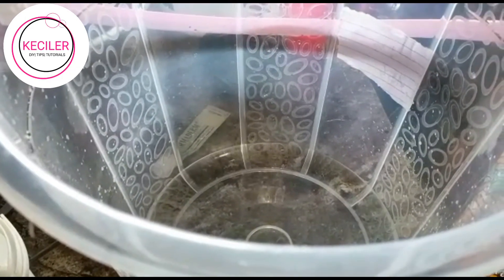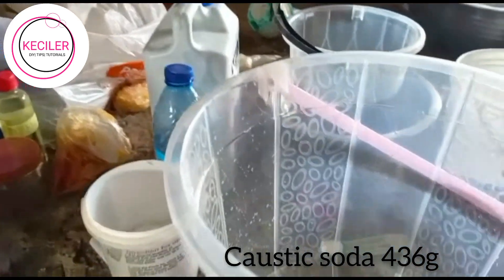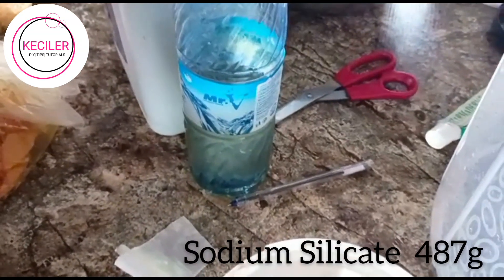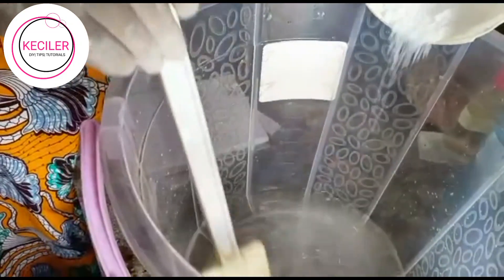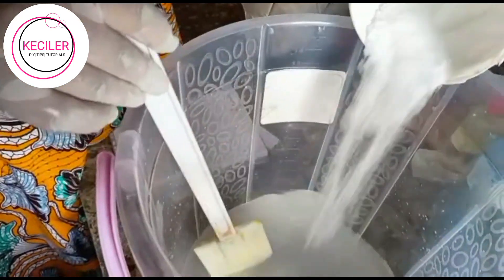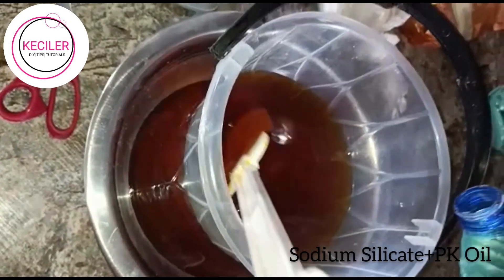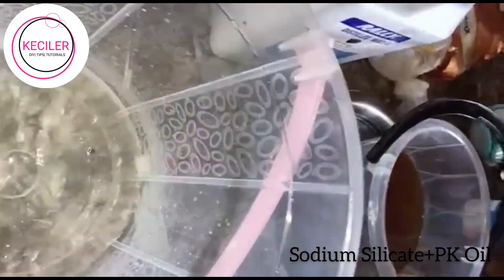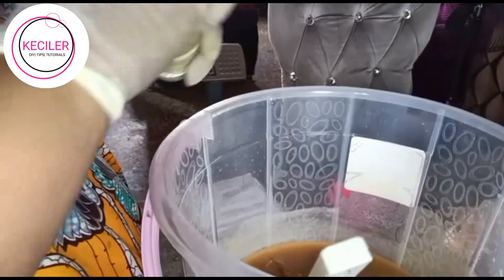See How You Can Make Laundry Soap in Just 30 Minutes -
In this video, we take a fascinating look at how laundry bar soap is made. From the selection of raw materials to the final product, we explore every step of the production process. We start by examining the different types of oils and fats used in soap making, and how they are carefully measured and mixed to create the perfect blend.

Next, we move on to the saponification process, where we witness a chemical reaction between the oils and sodium hydroxide (lye) that transforms the mixture into soap. We also discuss the importance of controlling the temperature and acidity of the mixture during this critical phase.

After the soap has been formed, we see how it is poured into molds and left to harden for several days. Once the soap has solidified, we witness the cutting and stamping process, where the bars are sliced into the desired shape and imprinted with the manufacturer's logo.

Finally, we examine the packaging and distribution of the soap, and how it is marketed to consumers. We also touch on the environmental impact of laundry bar soap production and discuss some of the ways that manufacturers are working to minimize waste and reduce their carbon footprint.

Whether you're a soap-making enthusiast or simply curious about how the products you use every day are made, this video offers a fascinating glimpse into the world of laundry bar soap production. So sit back, relax, and enjoy the show

!skincare, korean beauty,kecilerluxuryskincare, skincare for dry skinbeautytipsskincare routineaffordable skincareskincare by hyramskin care#skincarejunkieskincare tipsskincare routinesskin care routinehomemade laundry soap,frugalbudgetdiy,Tutorial

See ,How, You ,Can ,Make, Laundry Soap, skincare for acneskincare productsskin care tipsskincare for clear skinskincare for oily skinacne skincareacne prone skincareskincare for acne prone skinskincare routine tiktoksskincare asmralessya farrugia skincareskincare routine 2022

laundry business plan in hindiLaundry business planhow to make laundry soaphomemade laundry detergentdiy laundry soaphow to make laundry detergentlaundry detergent recipeeasy laundry detergent recipenatural laundry detergentliquid laundry detergentdo it yourself laundry detergenthow to make your own laundry detergentnatural laundry detergent recipelaundry soap recipe